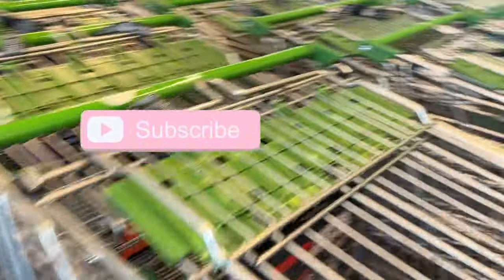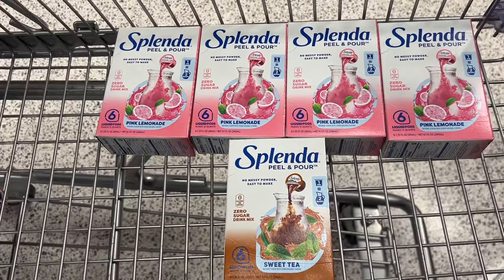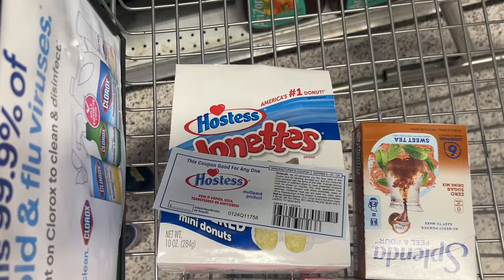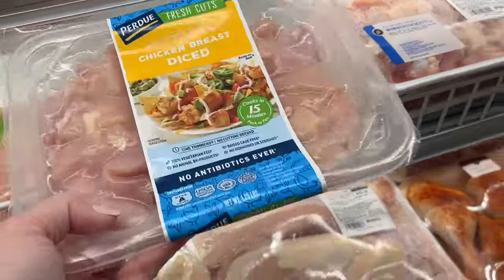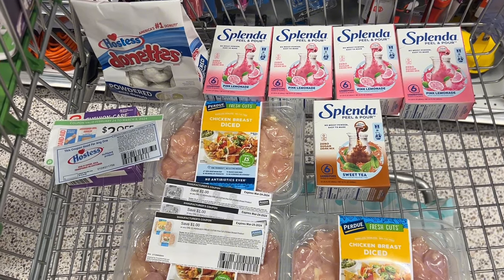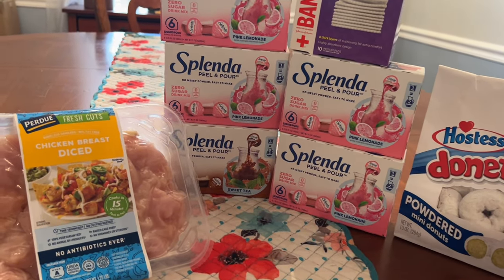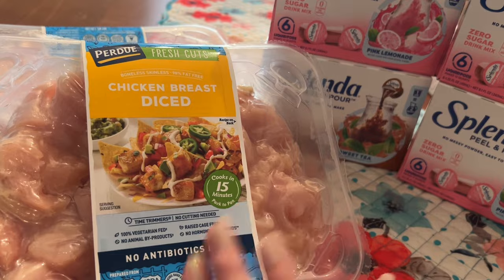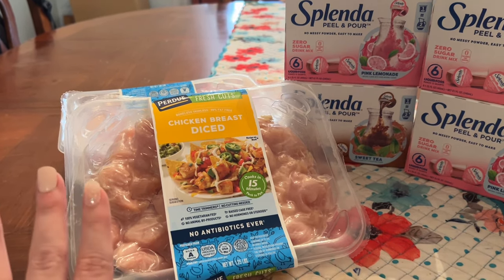Publix Round Two / 2-24 / Easy Savings On Meat / Ibotta Deals /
⭐️ foodfinder.us - link to a map of nationwide food panties

Sign up with my code to get bonus kicks: EARN452902

⭐️ Fetch:

Come save money on Fetch with me! Sign up w/ code RJ8WW & get 500 pts See you there!